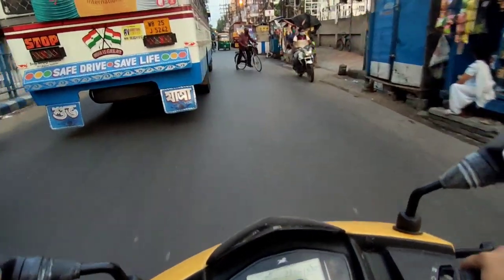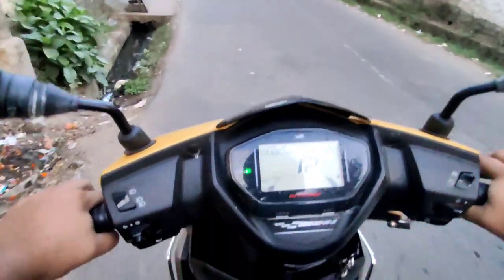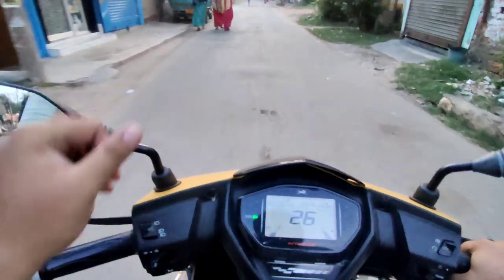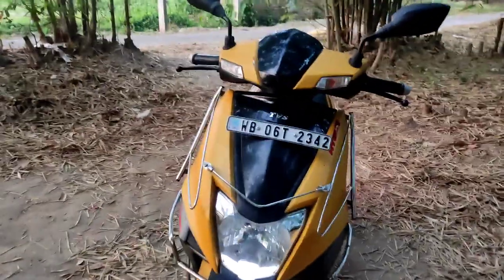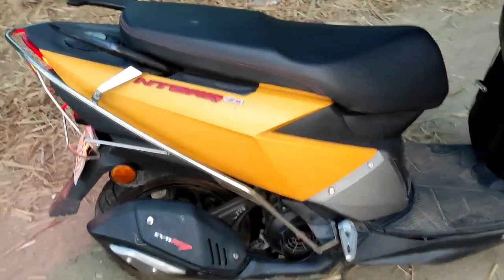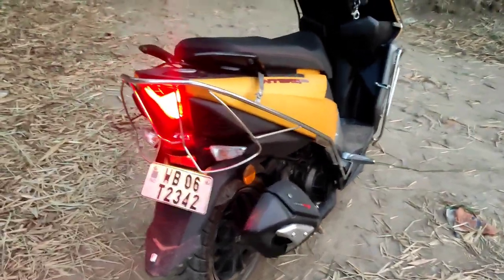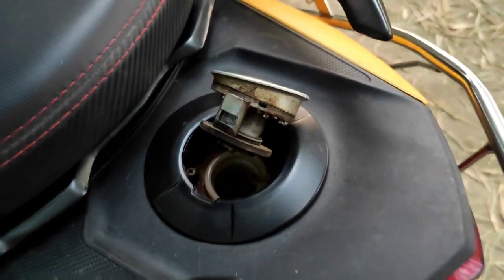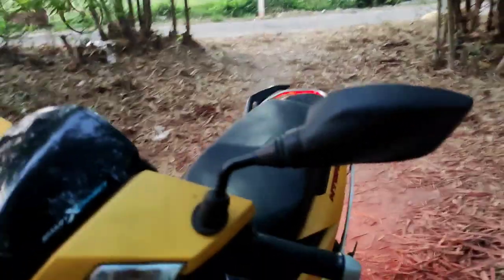TVS Ntorq 125 BS6❤️ | Ride Overview🥰 | Is it the Best 125 scooter ?🤔 Practicality meets Performance🔥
This is my Take on the NTorq 125 from TVS...please watch the video till end and do let me know your feed back in the comments...!!🥰

I didn't mention the prices in the video as the current pricing is quite different and much more dearer that of the older one..!!🙂

Drum- 94 Thousand Onroad Kolkata
Disc- 97 Thousand
Race edition- 1.2 lakhs
Super Squad edition - 1.7 lakhs

This is one of the most balanced and well executed scooter and that makes it a complete package for both practicality and
performance..!!❤️🔥